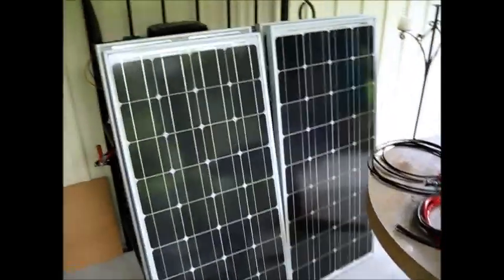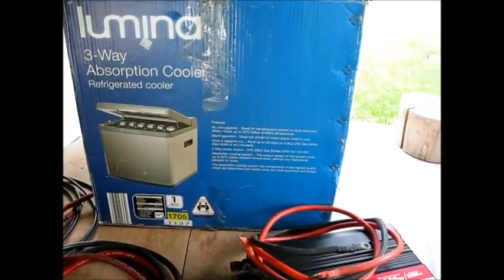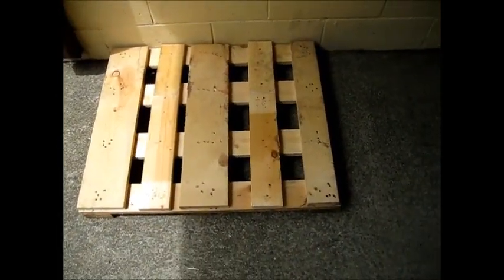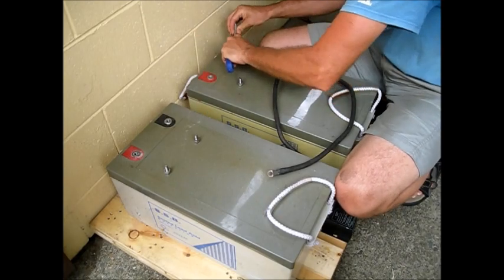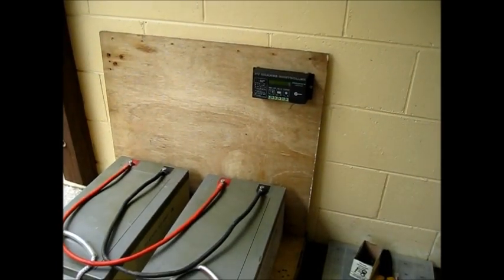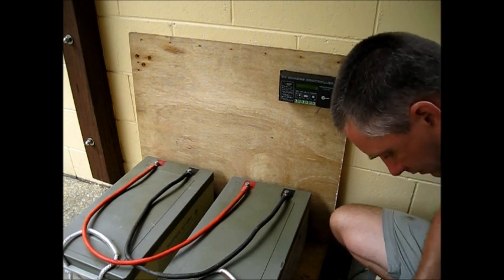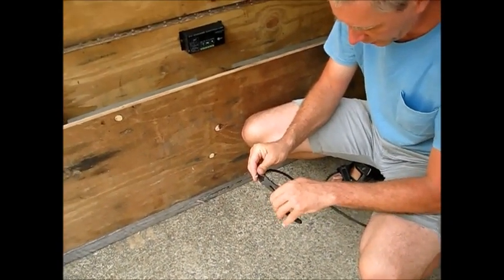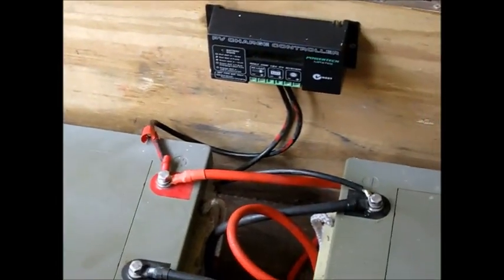The DIY World Installing Solar Panels On A Home In Australia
I was asked by a friend in Australia to install his solar panels, batteries and inverter. This was a good opportunity for me to practice my skills in solar power installation.

He had a complete solar power set complete with four 80 watt solar panels, two huge batteries, a solar charge controller and a pure sine wave inverter. This is from a camper he once had.

At first we decided to cut an old wooden pallet to size and put the batteries on that. My friend and his kids helped get the pallet ready.

When that was done i put the batteries on the pallet. This was a challenge because each battery weighs 160 pounds. I then wired up the batteries together in parallel to increase the total Amp Hours of the battery bank while keeping a 12 volt system.

We drilled a hole in the box to accept the wires coming from the solar panels. I put a solar panel on the porch roof to test the system out. After connecting the solar charge controller to the batteries I then wired up a solar panel to the charge controller and saw that it was charging the batteries.

But my friend came up with a better idea for the batteries and dragged out this huge trunk that will now house the batteries and double as a bench.

I got the batteries wired up in the new trunk and this is where I had to leave it for the day.